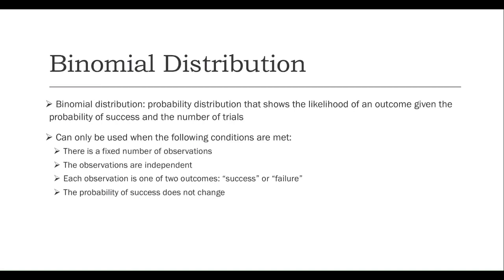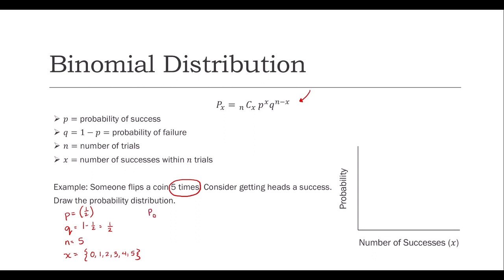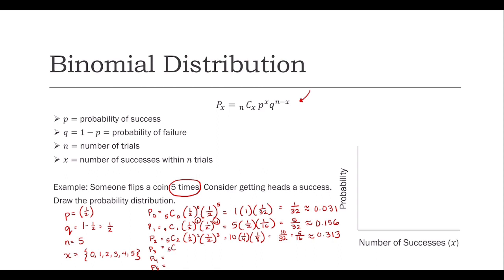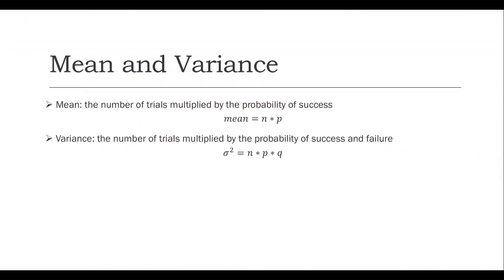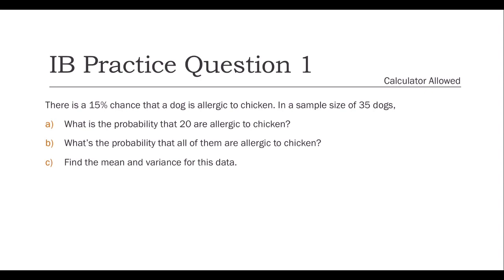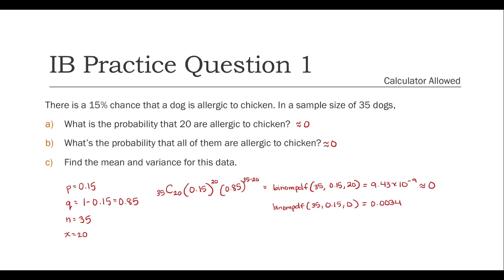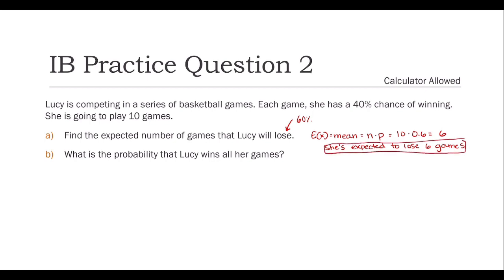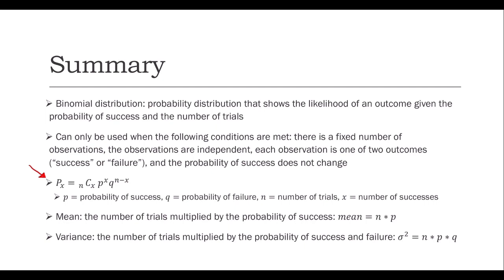4.8 - Binomial Distribution